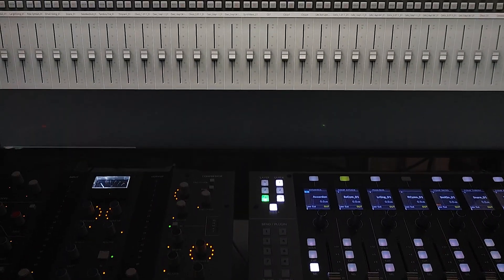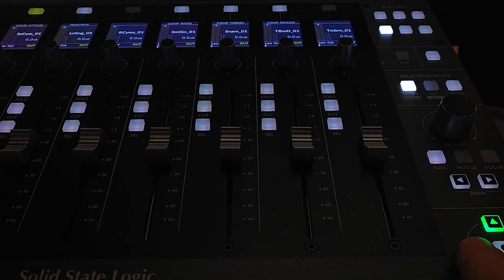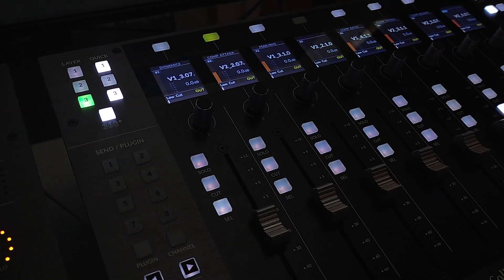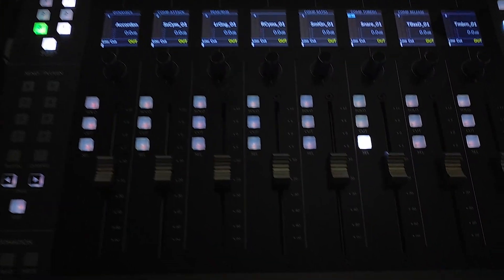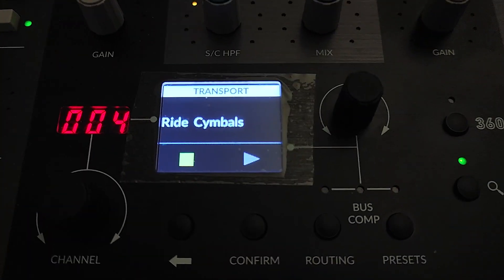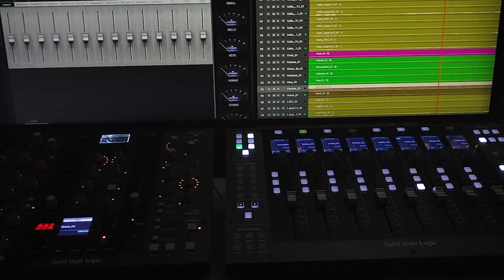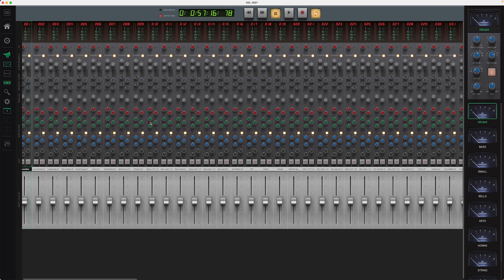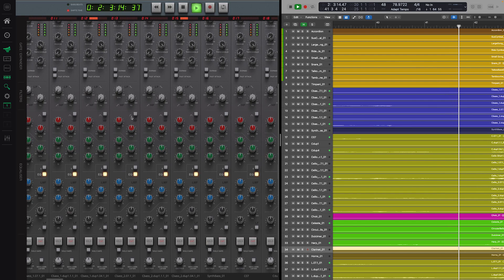SSL 360° Transport Control for UF8 & UC1 v.1.3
We have a full SSL console with transport controls! The SSL 360° v1.3 adds new functionality, as well as compatibility to Mac OS Monterey M1 (via Rosetta) and Intel systems, Windows 11 and 12th Gen Intel Windows computers. V1.3 also brings new DAW Transport functionality to UF8, UC1 and the Plug-in Mixer, as well as general bug fixes.
What’s New in SSL 360 v1.3

Mac OS Monterey M1 (via Rosetta) and Intel compatibility for SSL 360°, UC1 and UF8.
Windows 11 and 12th Gen Intel compatibility for SSL 360°, UC1 and UF8.
New CONTROL SETUP page separates the SSL 360° DAW setup onto a dedicated page.
New Transport Bar for SSL 360°Plug-in Mixer (powered by HUI/MCU commands).
Transport can be controlled directly from the Plug-in Mixer GUI.
Transport can be controlled directly from UC1 hardware (Stop, Play, Timeline Navigation).
UF8 Cursor Keys can be switched into Transport mode (on a per UF8 basis).
 UF8 ‘Plug-in Mixer‘ Layer improvements – cursor keys control Transport functionality, CHANNEL encoder can now be put into NAV mode, for DAW Timeline Navigation.

How to install the update:
Users can update their software directly from SSL 360° HOME page, clicking the Update Software button or via the Downloads section of the SSL Website, selecting ‘SSL 360’ from the drop-down list.